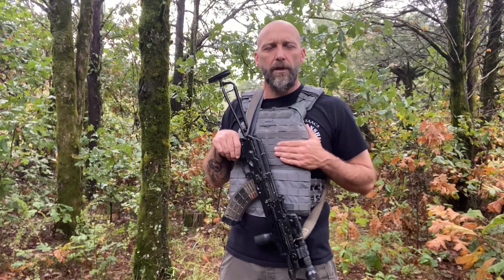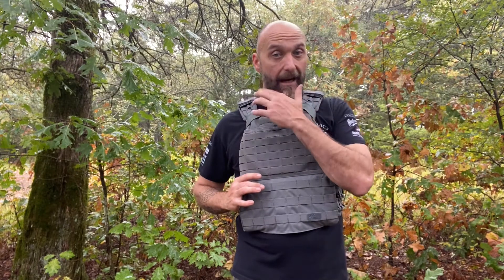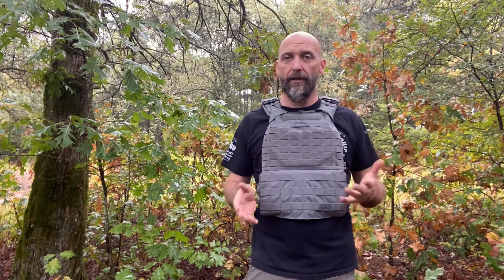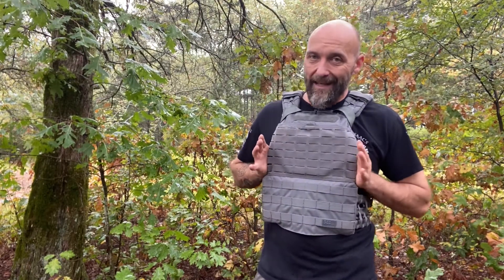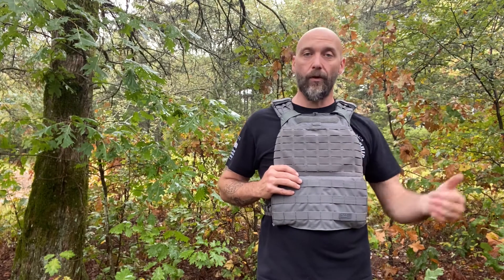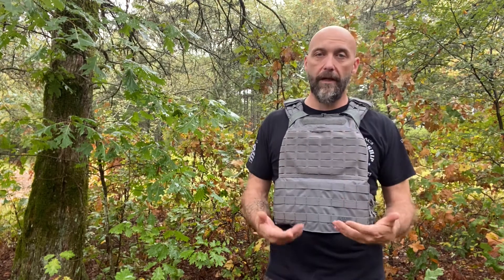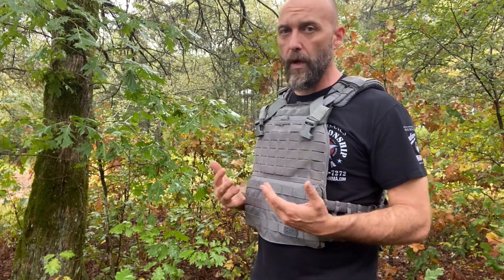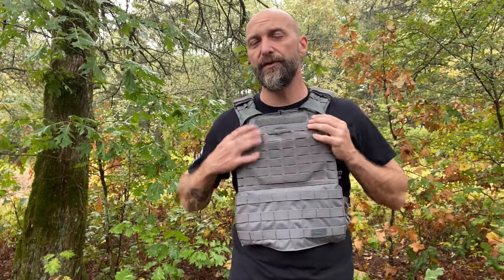5.11 TacTec Plate Carrier Long Term Review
This is my review of the TacTec carrier made by 5.11 It is a good rig for working out and for Crossfit type events. However it is a little dated tactically.